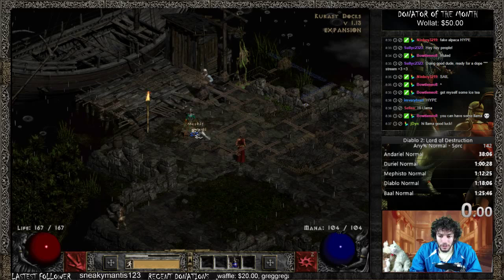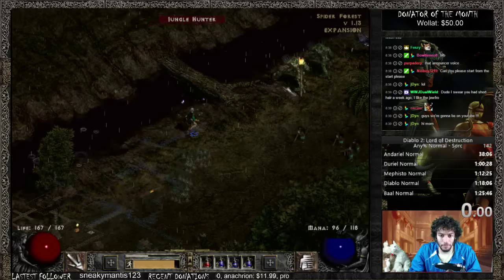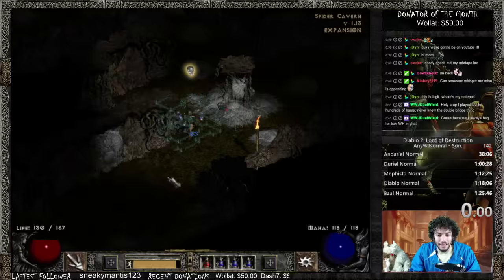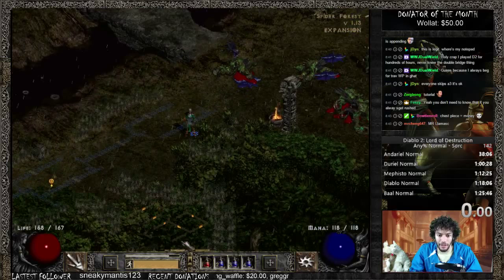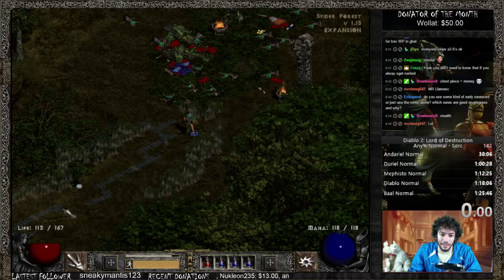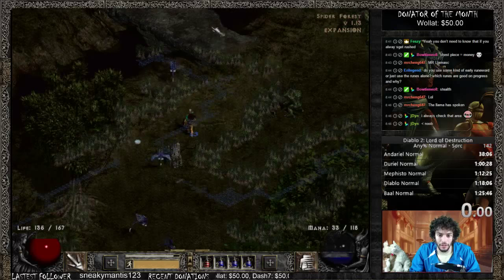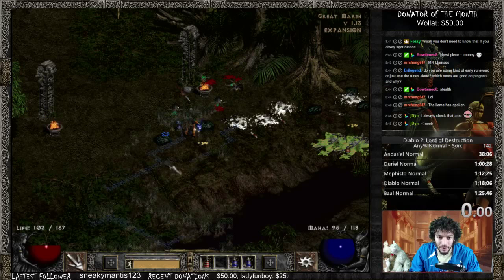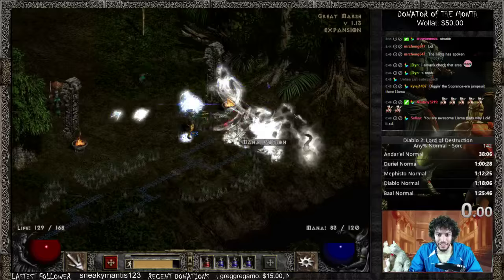Diablo 2 Speedrun Tutorial Part 14: Act 3 Jungles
In this video I cover all of the Act 3 jungle early stages (spider forest, great marsh, flayer jungle). Hopefully this helps you gain knowledge on how to run Act 3 a little bit better so you don't have to worry!